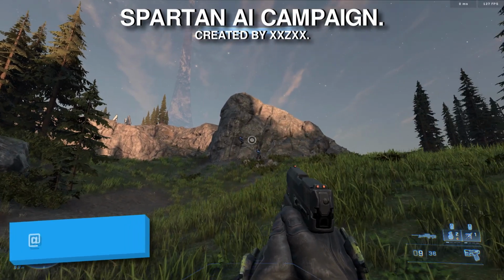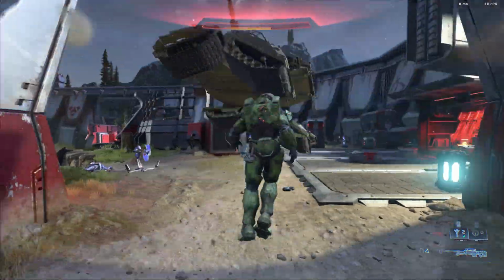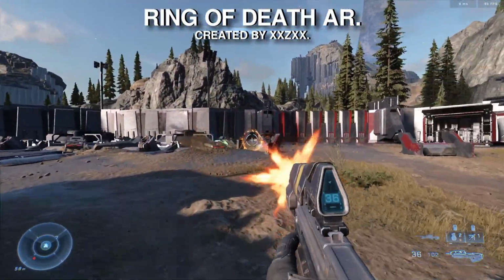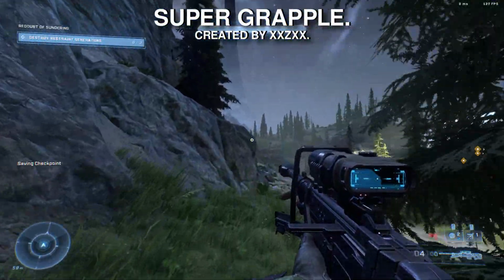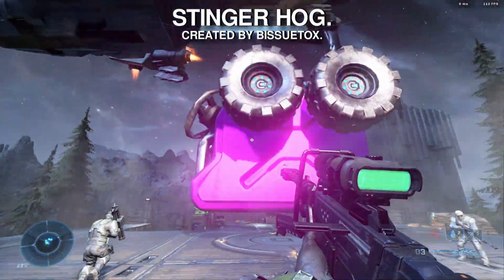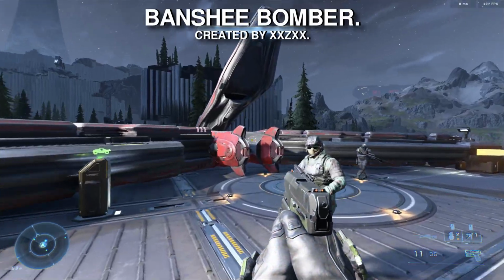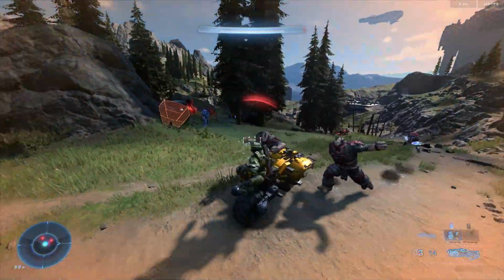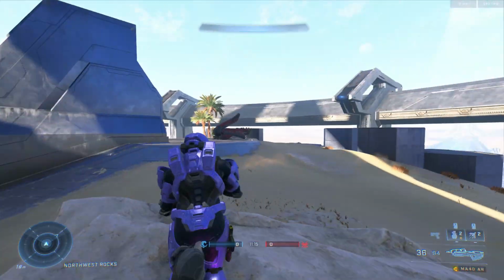Spartan AI Battles, Stinger Hog, Banshee Bomber and More… | Halo Infinite Mod Showcase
In this video we check out some cool Halo Infinite mods.

Try Audible free using this link or code arrrash-20

The Cube
My Mic
Master Chief Controller Holder
Master Chief Funko Pop
Arby Funko Pop